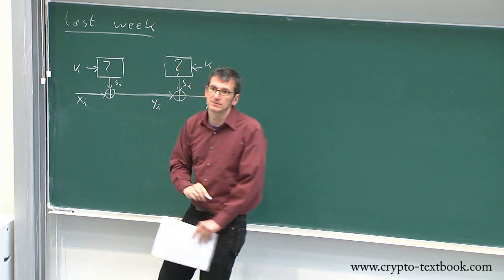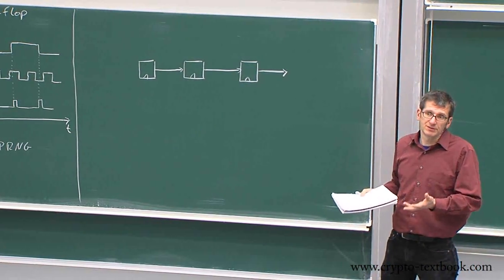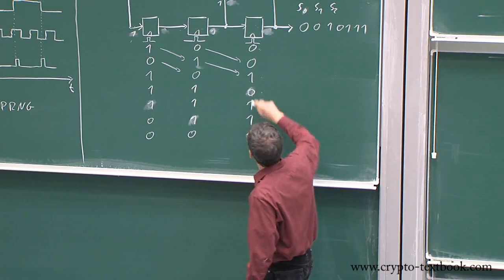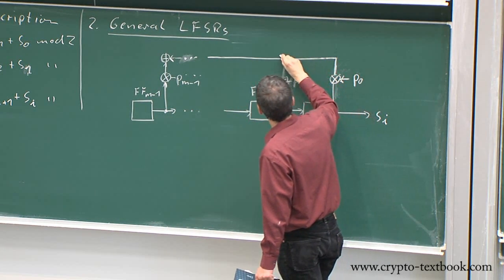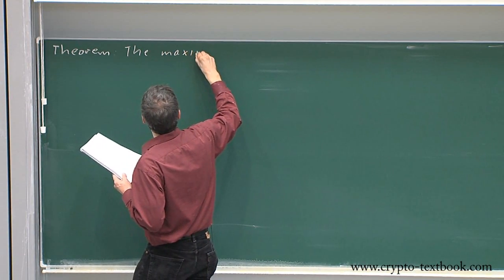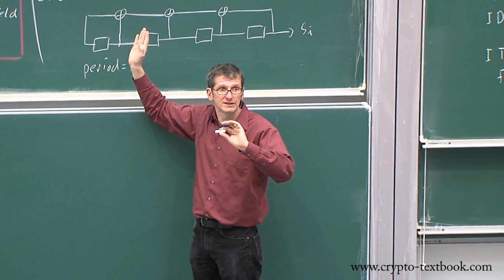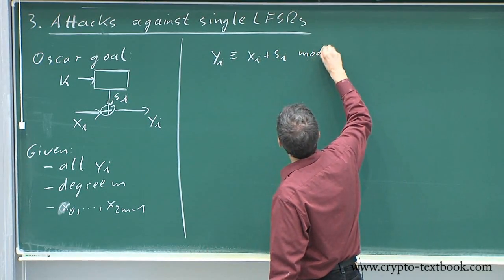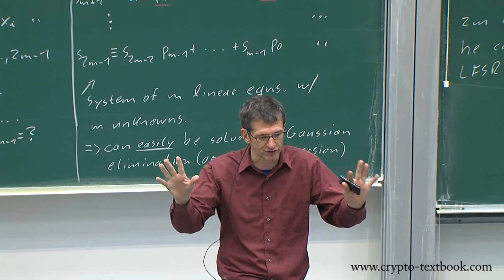Lecture 4: Stream Ciphers and Linear Feedback Shift Registers by Christof Paar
For slides, a problem set and more on learning cryptography,